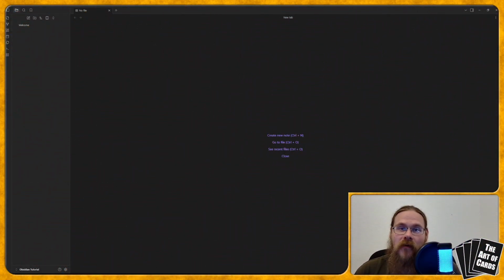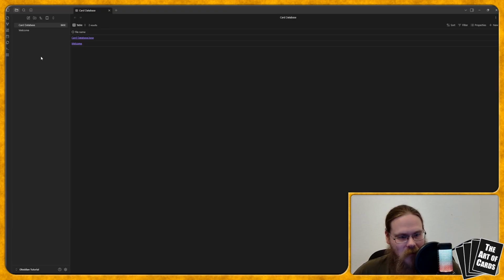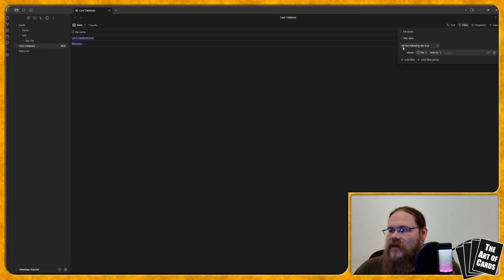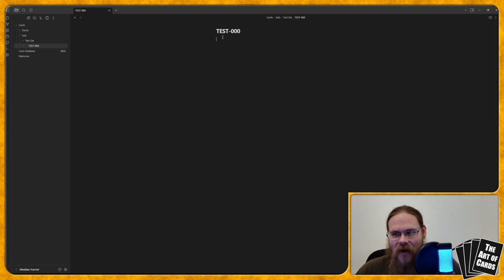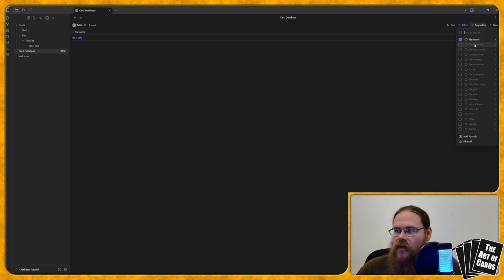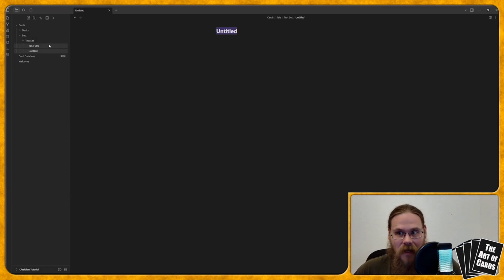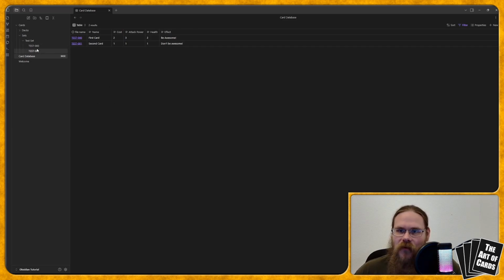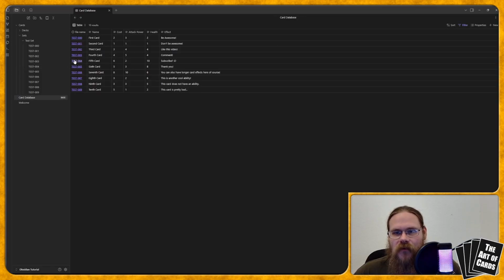How to setup a database & add cards | Part 2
In this video we continue our journey into Obsidian showing you how to create your first base and add cards to it!

00:00 - Intro
00:13 - Your first Base
01:24 - Folder Structure
02:49 - Adding a filter
03:44 - First Card
04:55 - Adding Properties
06:48 - Displaying Properties
08:34 - Second Card
10:31 - Third Card (from template)
11:43 - Base Showcase / quick tip
12:18 - Outro